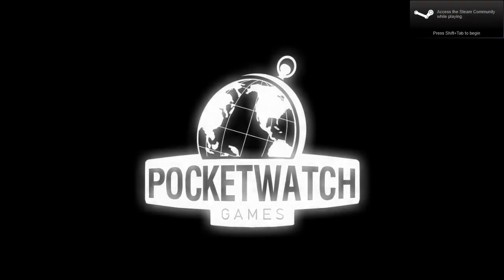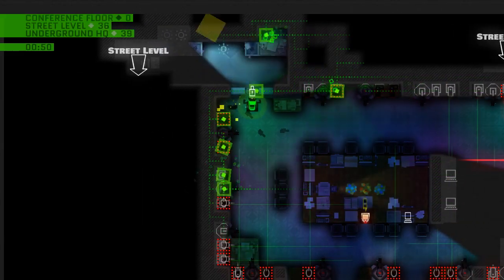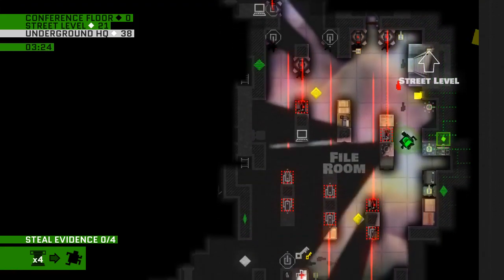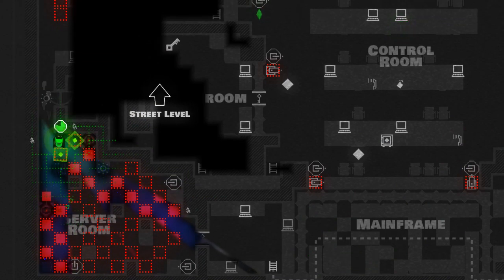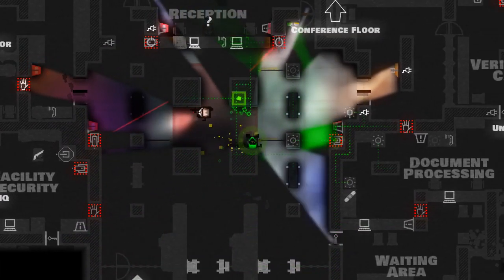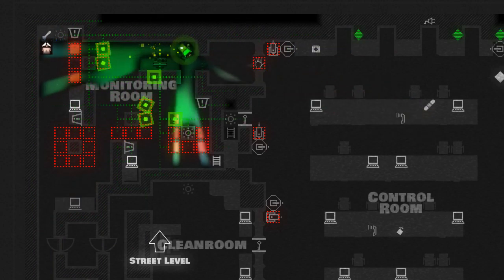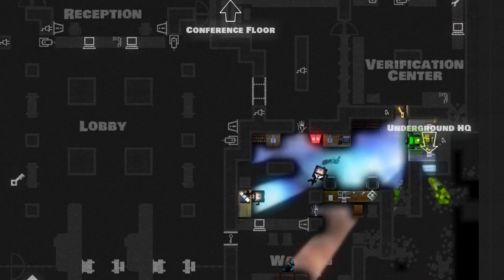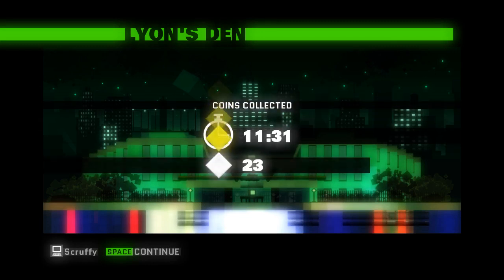Let's Play Monaco Ep. 38: Lyon's Den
Mo' viruses, mo' problems.

Part of an LP on Monaco: What's Yours Is Mine.